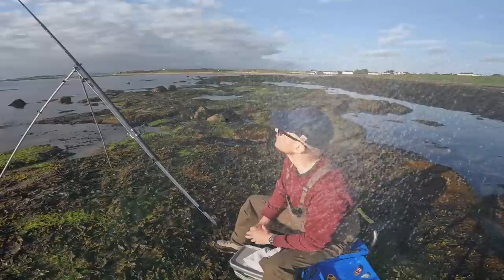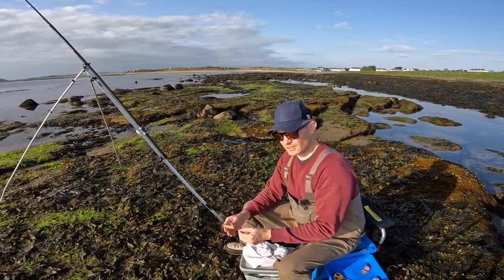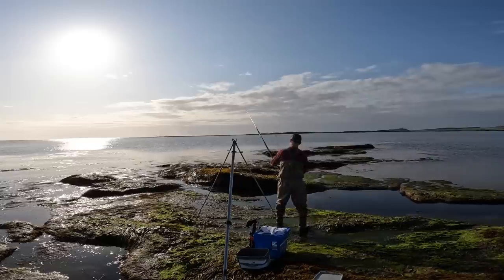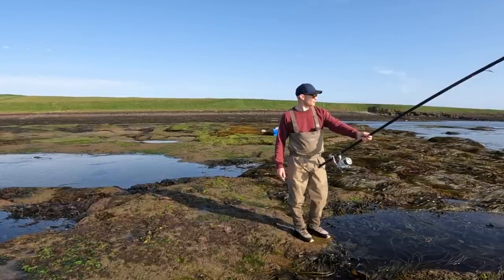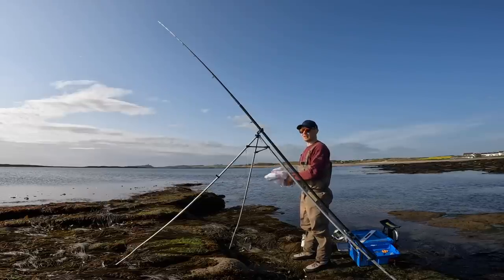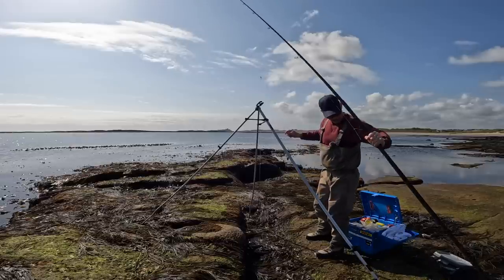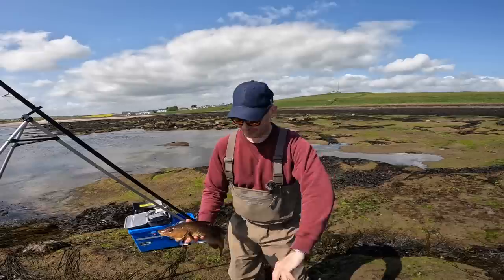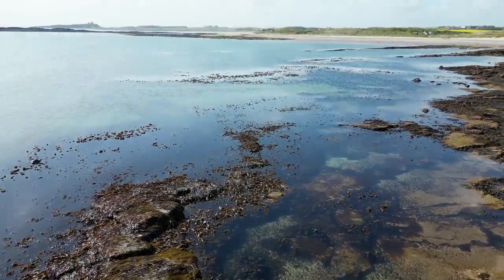Northumberland Summer Cod Fishing Series | Newton by the Sea | Episode 1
Eventually the weather has turned, the sun is shining, the water is clear and the winds are light. That means it's time to grab the heavy ground gear and a load of fresh crab and head up to some stunning scenic fishing venues in Northumberland in search of 'kelpies'.

The choice of venue today was Newton by the Sea, a stunning little village nestled between Beadnell to the north and Craster to the south. Conditions are perfect and the scene is set!

Sit back and enjoy to find out how we get on!

FCA.